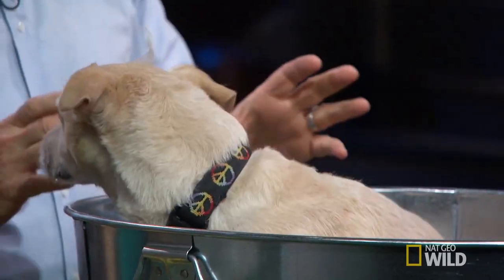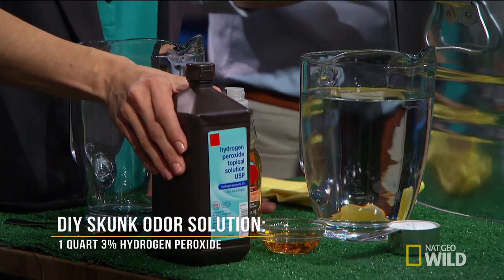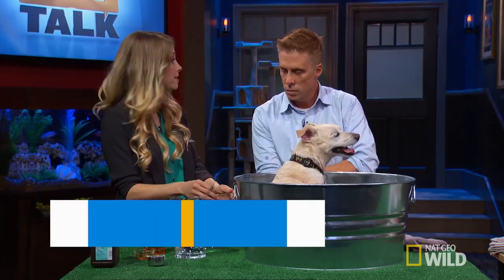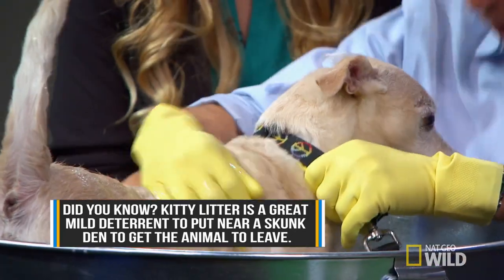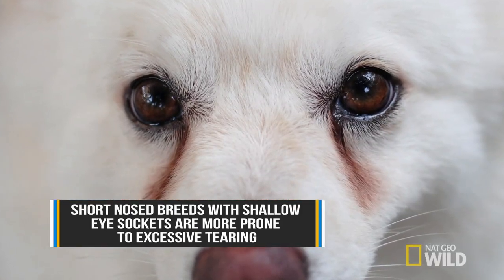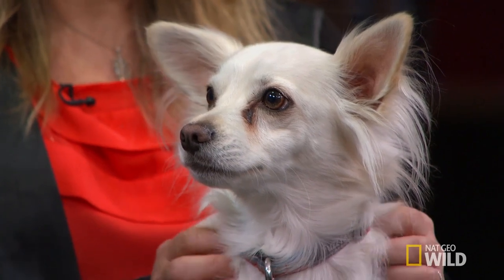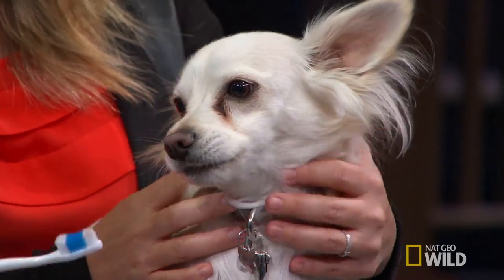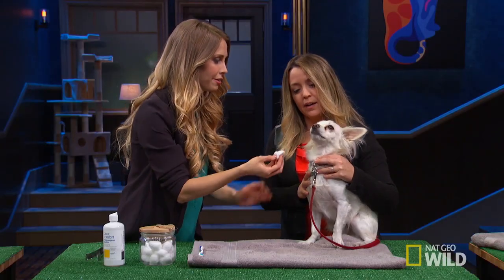How To De-Skunk Your Dog | Pet Talk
Dr. Tina Olivieri explains some home remedies for skunk smell and tear stains.

About Pet Talk:
Pet Talk is the one and only talk show that answers all of your pet questions from health to grooming to behavior issues for your furry, feathered, or scaled friends.